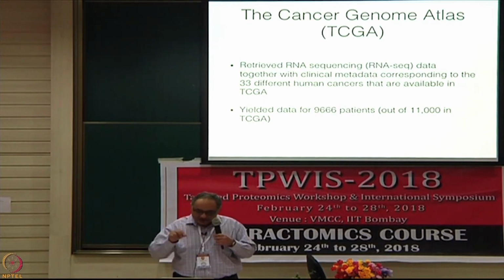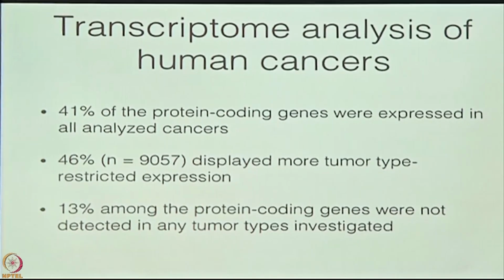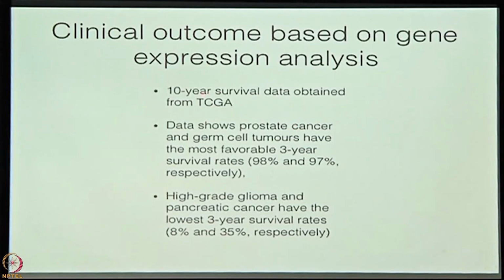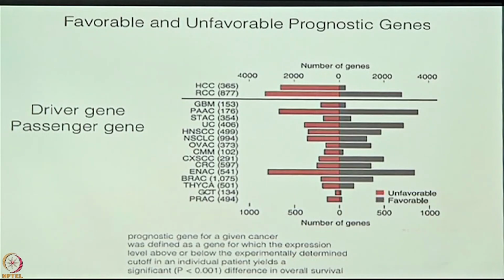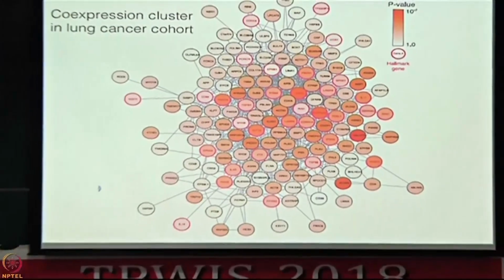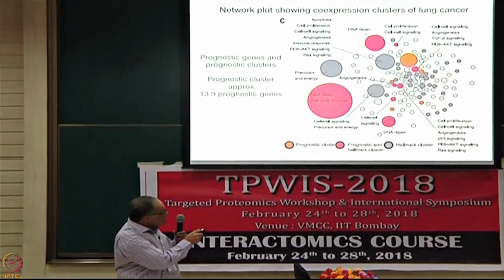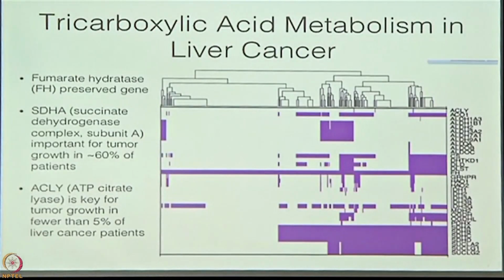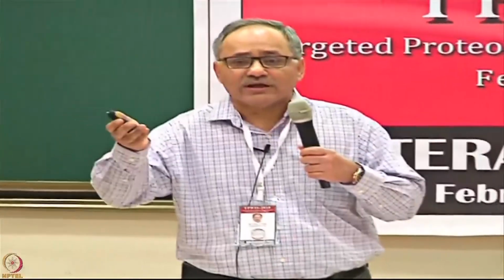Lecture 38 : The Human Pathology Atlas: A Pathology Atlas of the Human Transcriptome-II